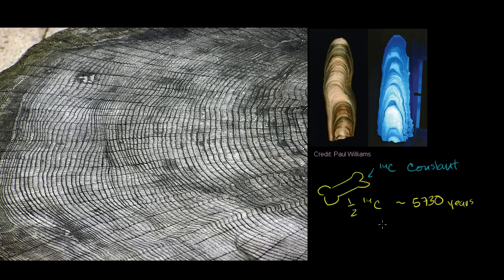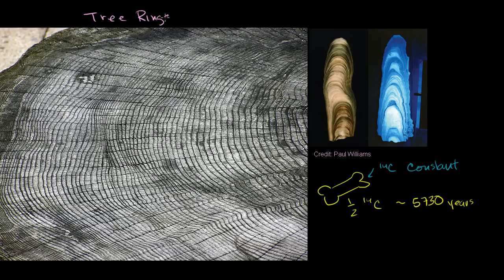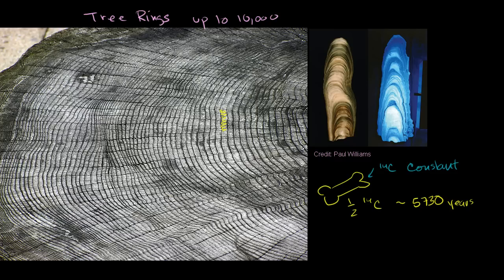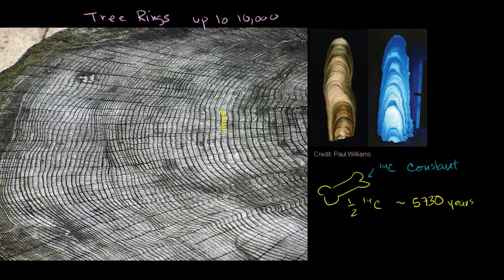Carbon 14 dating 2 | Life on earth and in the universe | Cosmology & Astronomy | Khan Academy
Courses on Khan Academy are always 100% free. Start practicing—and saving your progress—now

Carbon 14 Dating 2. Created by Sal Khan.